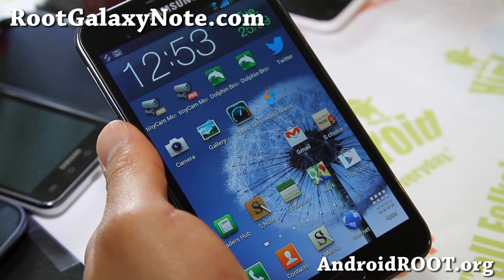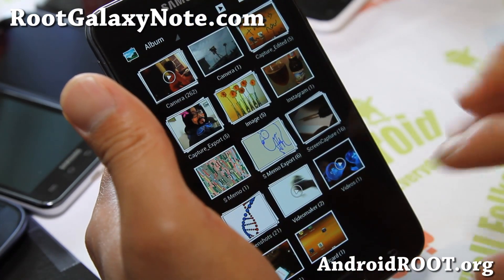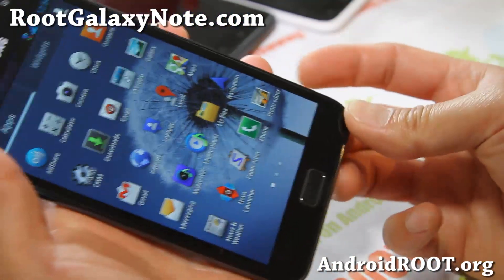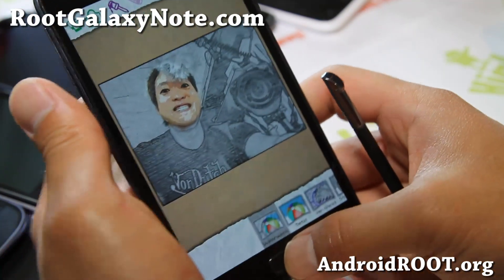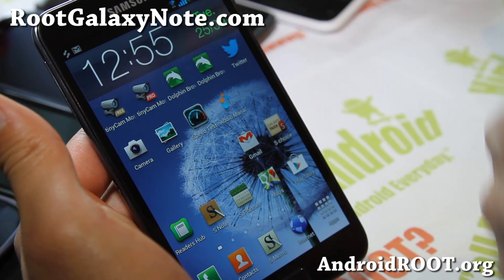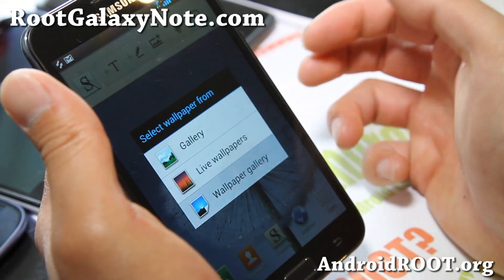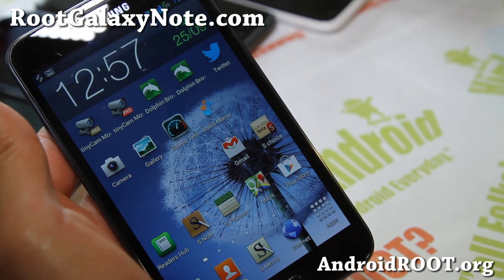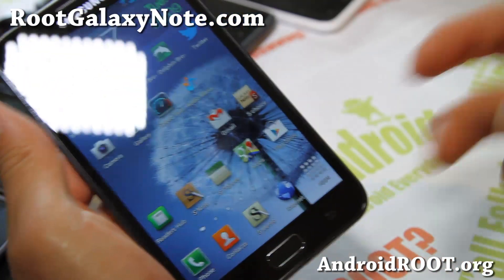Sweet ICS ROM for Galaxy Note GT-N7000! [Note 2 Gallery]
Here's a quick overview of Sweet ICS ROM for Galaxy Note GT-N7000!